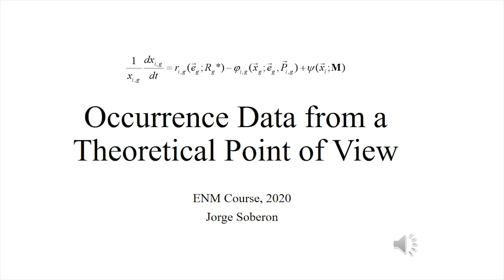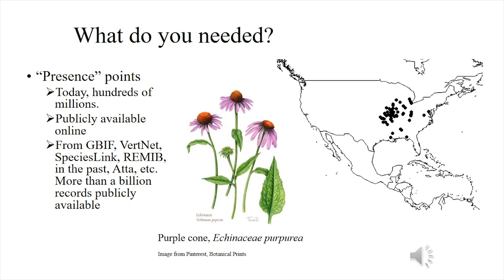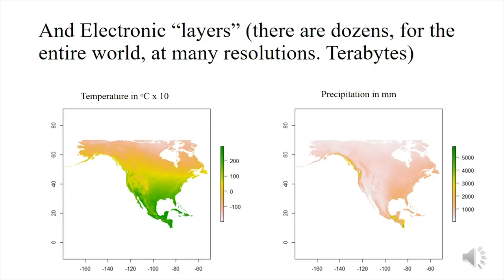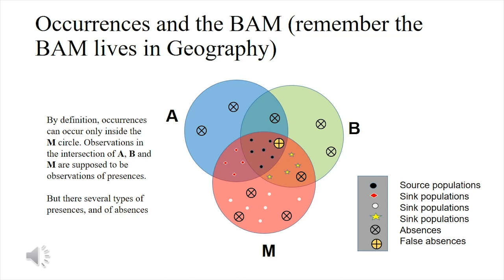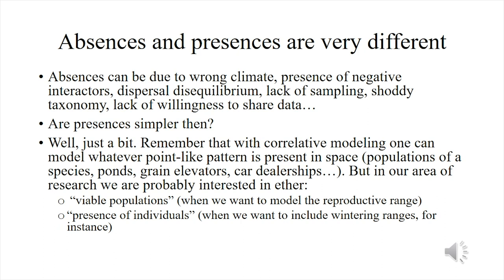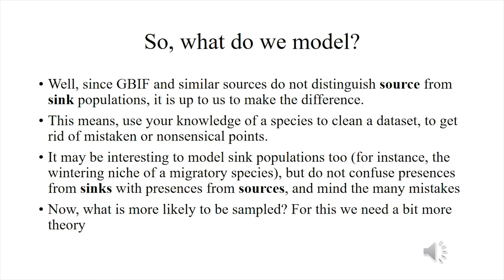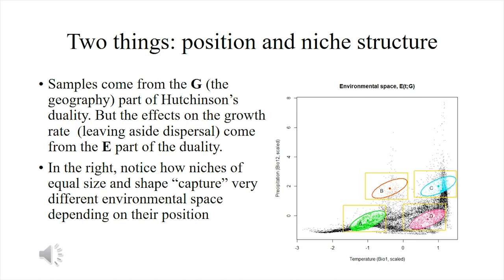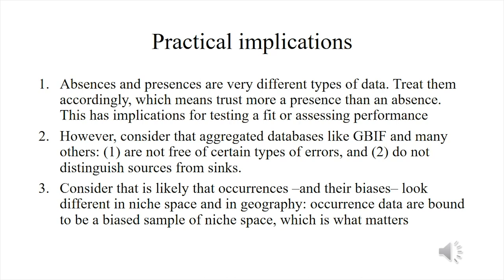ENM2020 - W11T2 - Occurrence Data Concepts